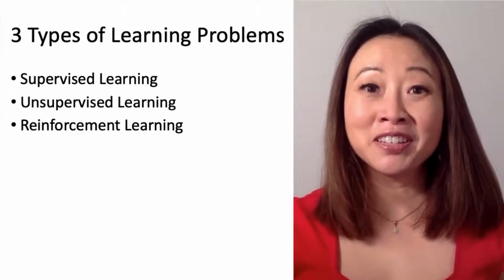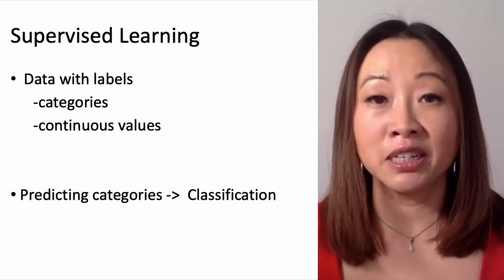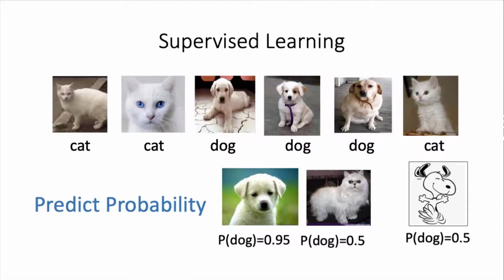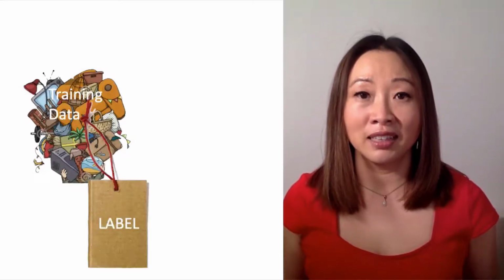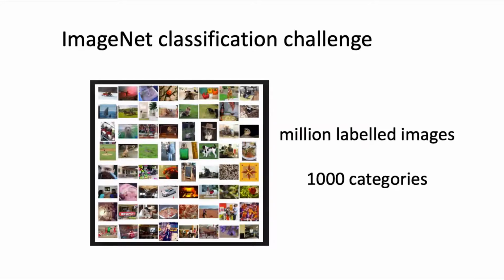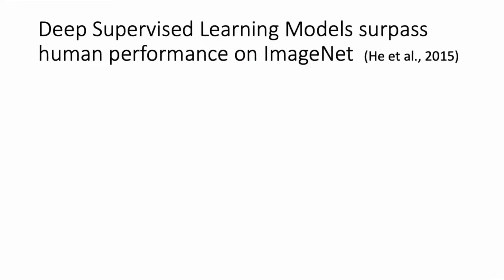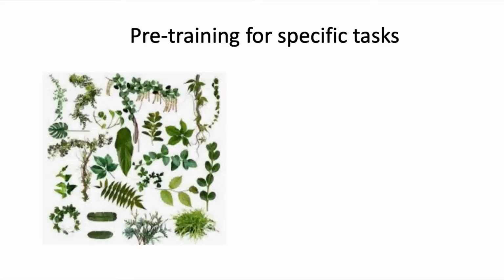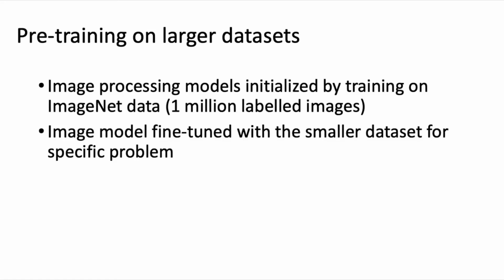07 Intro To Deep Learning Part1: Supervised Learning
Explains what supervised learning problems are in the context of deep learning and machine learning.